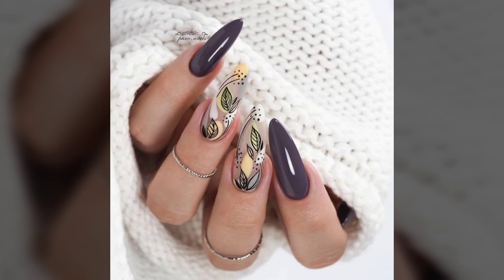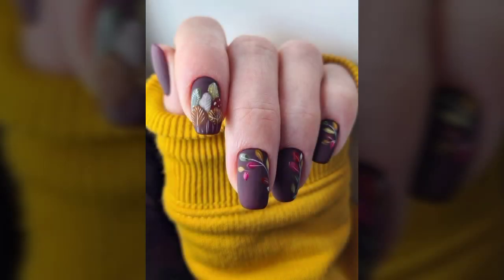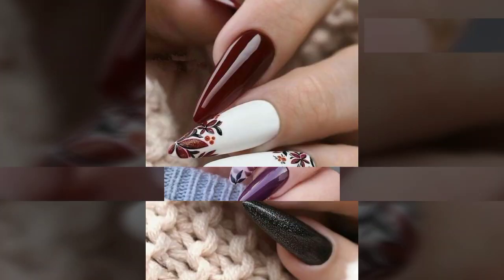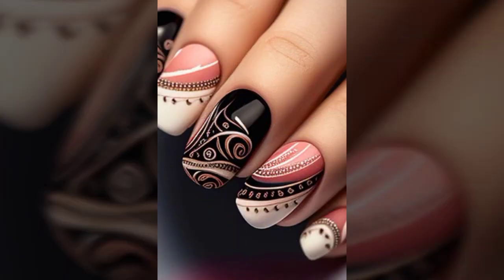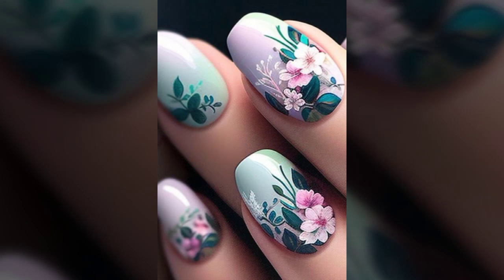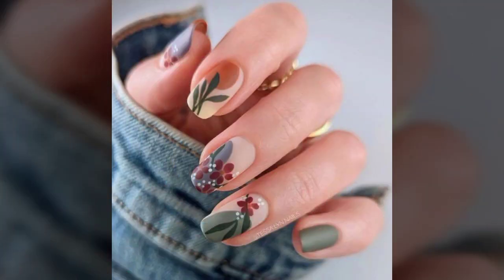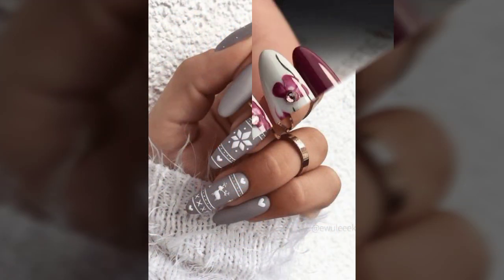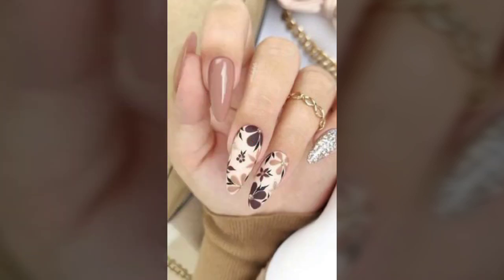New Nail Art Design 2023❤️💅Compilation For Beginners | Simple Nails Art Ideas Compilation #381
Our channel is about Fashion updates.
we cover lots of stuff like dresses,shoes,jewelry and lots if fashion things.
Thanx for watching our video about "nail art designs"
If you want to buy all this online then contact this number